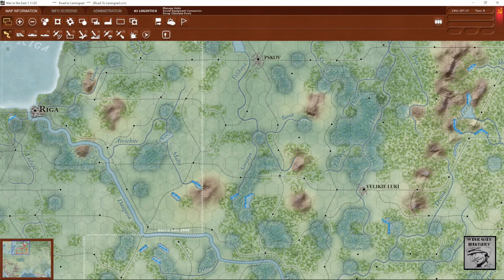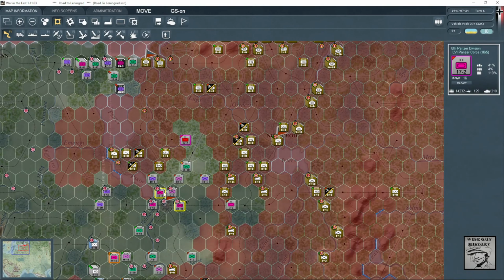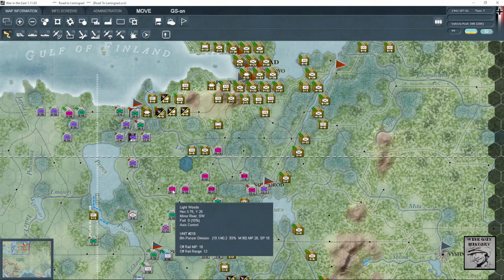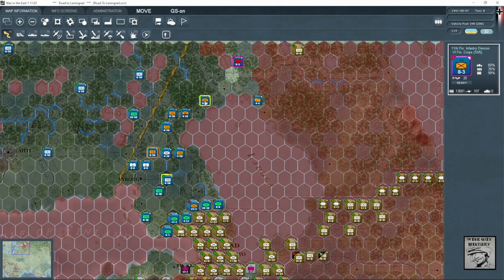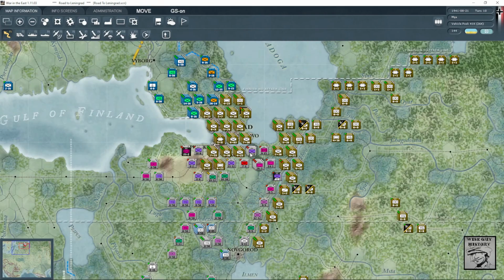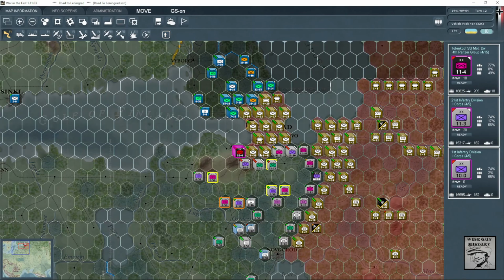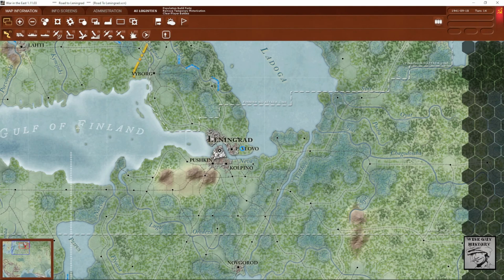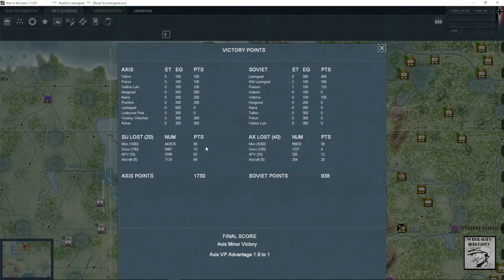Part 2 'Road to Leningrad' Scenario from War in the East (Gary Grigsby, Matrix Games)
'Road to Leningrad' Scenario from War in the East (Gary Grigsby, Matrix Games)